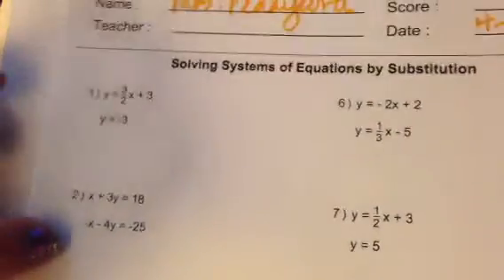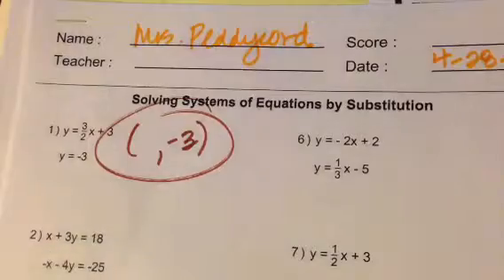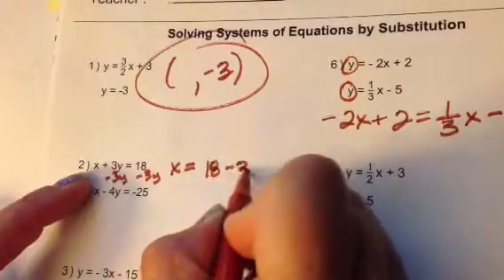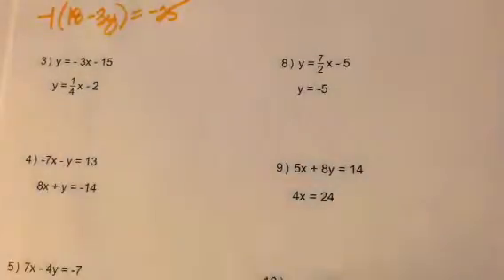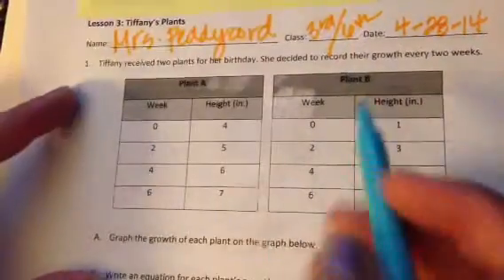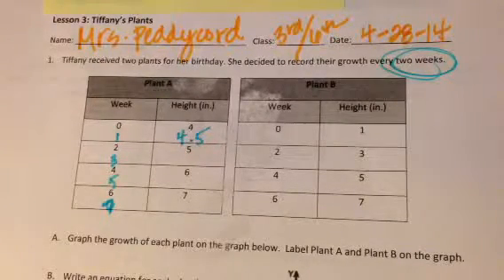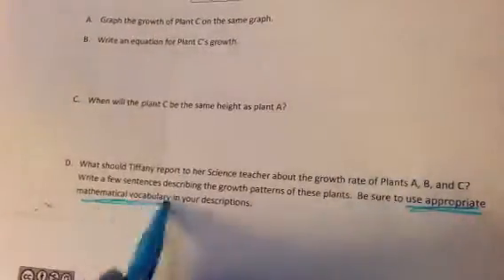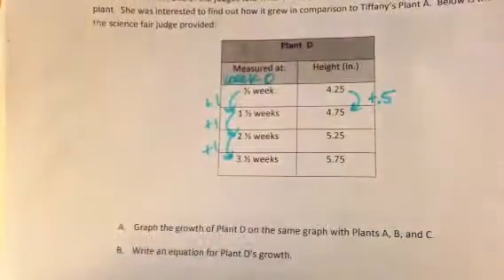Directions for Monday 4-28-14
You will have a sub! I'm going on a field trip with my daughter! You will receive these assignments in class.